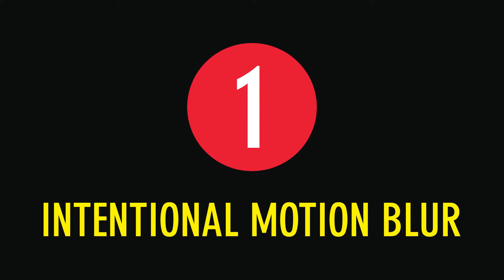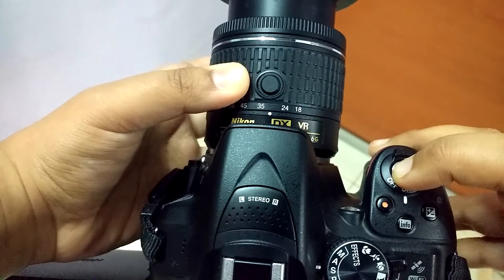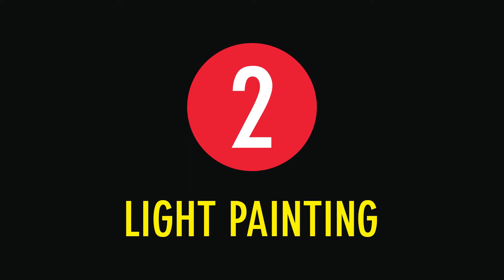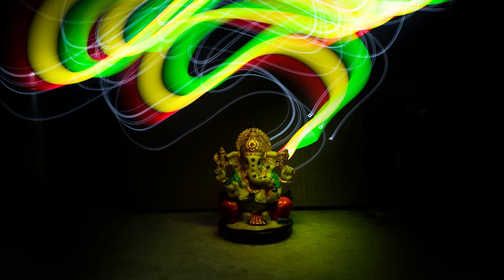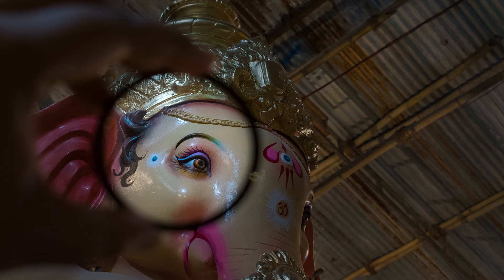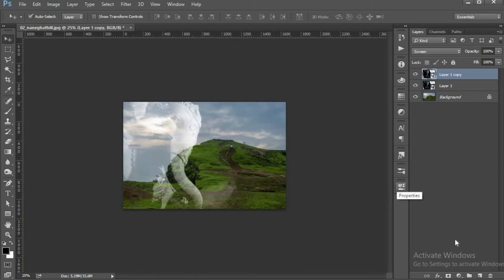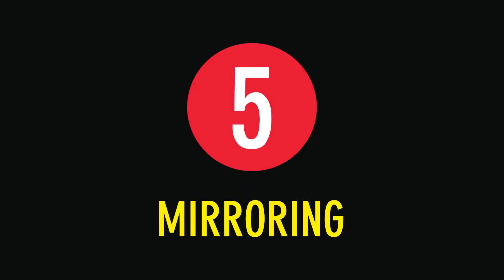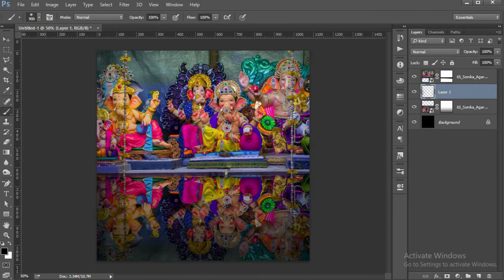5 Photography Ideas for Ganpati Photography (Ganesh Chaturthi Photography) | Sonika Agarwal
Here are some quick and simple Ganpati photography experiments to try.

Today I am going to try some cool photography ideas and techniques for my Ganpati photography. . I wish you have a great ganeshchaturthi full of joy and prosperity. Ganesh Chaturthi is one of my favourite festivals, because my city, Mumbai, is full of so many colours, lights, and activities. Capturing all these festivities of Ganeshutsav is a must.

My Cameras
Nikon Coolpix B500
Nikon D5300

Batteries for B500
Battery Charger
60 Inch Tripod
32 GB Class 10 Memory Card
2 TB Hard Drive